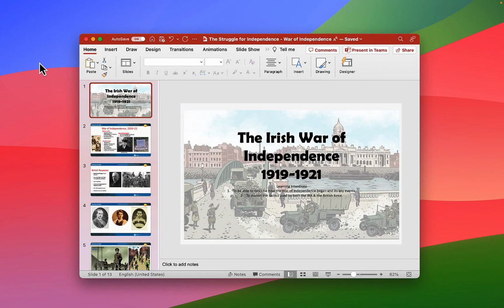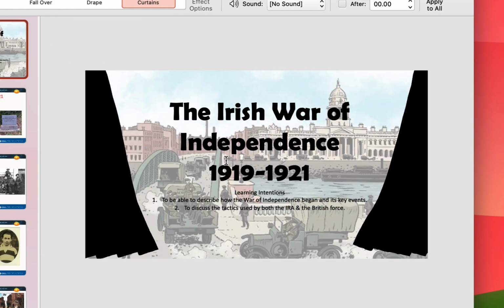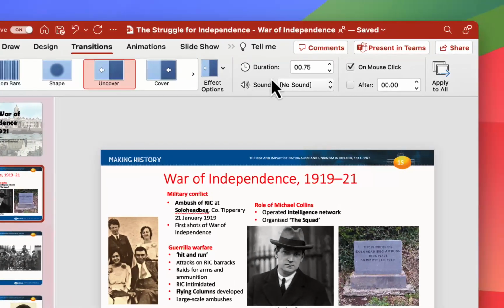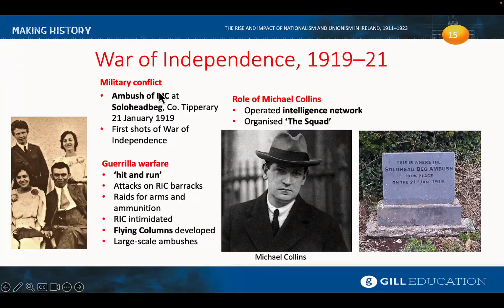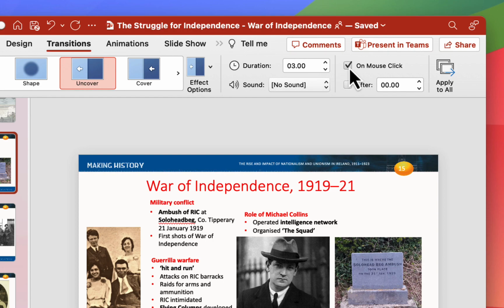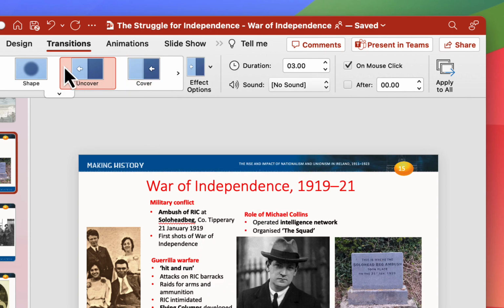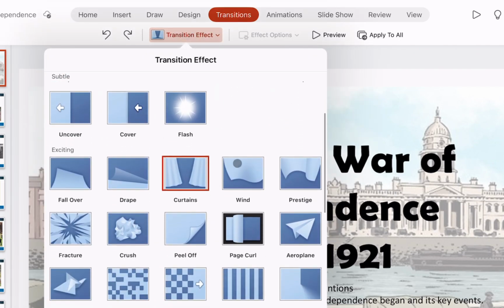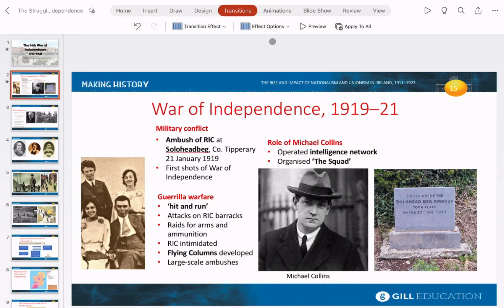CBA Digital Essentials - 4F: Using Slide Transitions in Microsoft PowerPoint